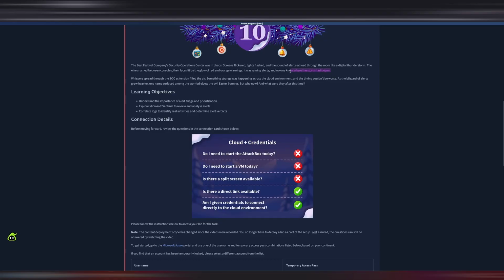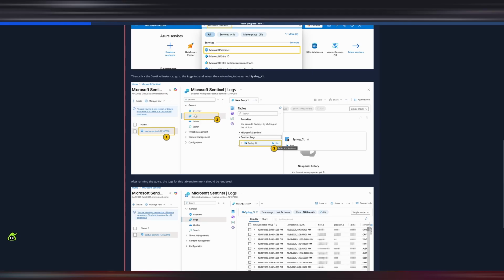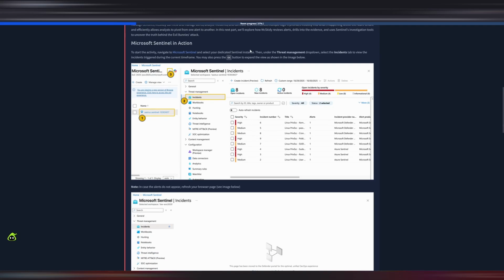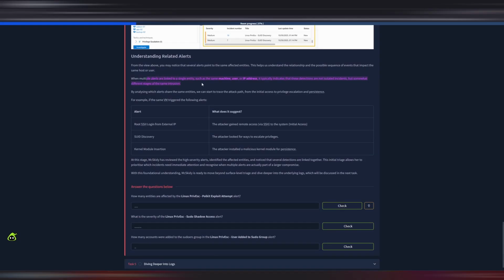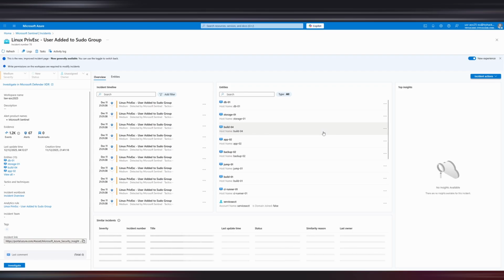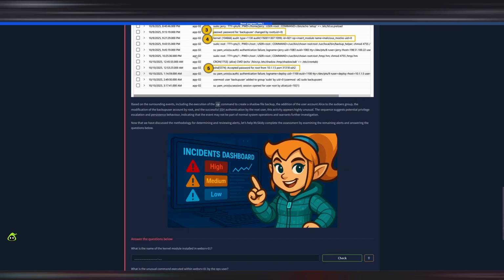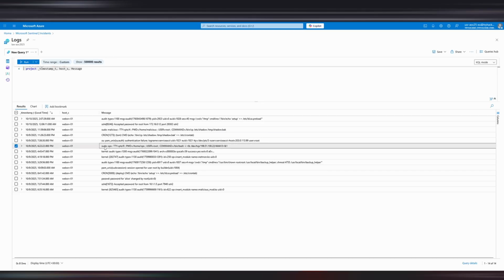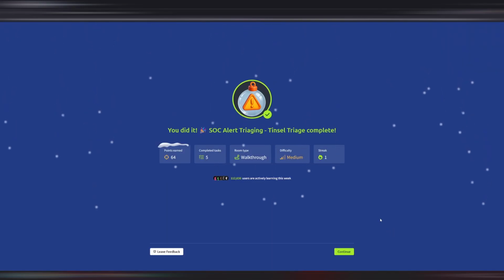Advent of Cyber 2025 – Day 10 (Tinsel Triage)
Chaos erupts inside The Best Festival Company’s Security Operations Center. Alerts are flooding dashboards, systems are lighting up across the Azure tenant, and no one knows where the storm began. As the noise grows louder, one suspicion rises above the rest: the Evil Easter Bunnies are back.

In today’s Advent of Cyber challenge, you step into the role of a SOC analyst using Microsoft Sentinel to triage, investigate, and correlate alerts inside a cloud environment under pressure.

This task isn’t about chasing every alert — it’s about learning how to separate signal from noise, prioritise effectively, and identify real threats hiding in a sea of telemetry.

What you’ll learn today:
– Why alert triage is critical in a busy SOC
– How to prioritise alerts based on severity, time, context, and impact
– How to investigate alerts inside Microsoft Sentinel
– How to correlate alerts across users, IPs, and resources
– How to identify attack stages within the kill chain
– How to build timelines from cloud security logs
– How to decide when to escalate, investigate deeper, or close alerts
– How proper triage prevents alert fatigue and missed incidents

We walk through the triage mindset used by real SOC teams, showing how to analyse alerts methodically, reduce noise, and focus on the activity that truly matters — before it turns into a full-blown incident.

Drop a comment:
What’s harder in a SOC — too many alerts or missing the one that matters?